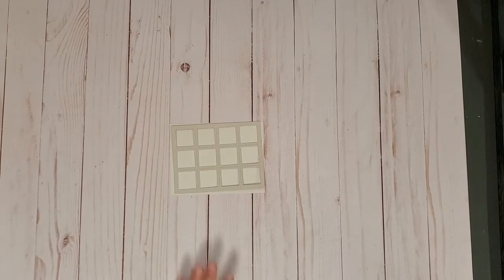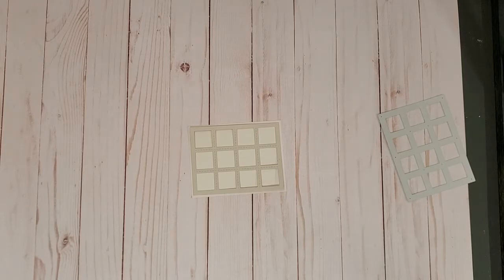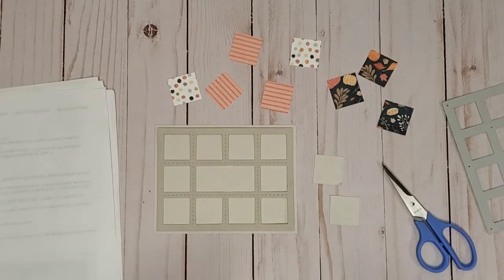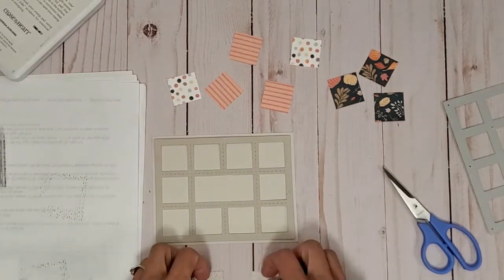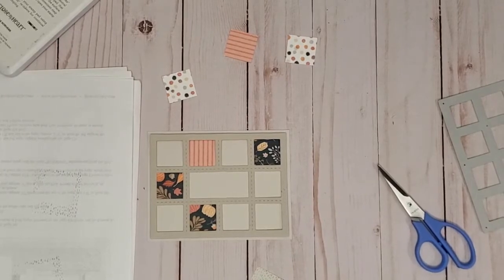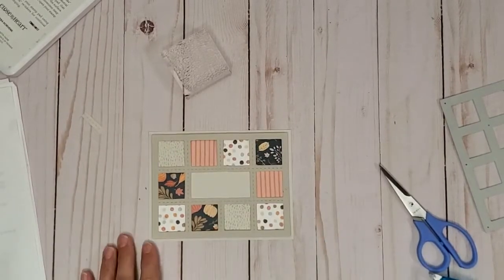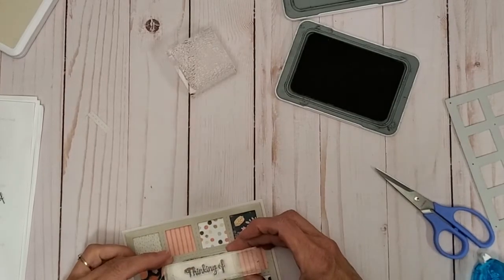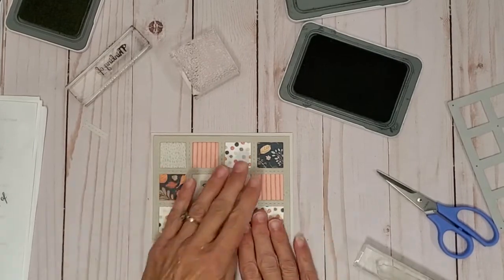Scrap Happens card class with pumpkin spice.